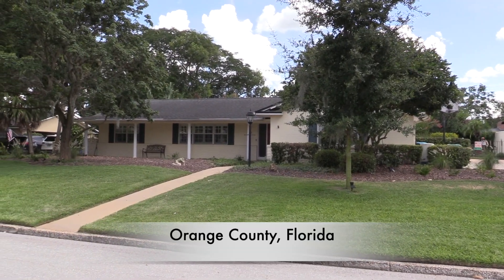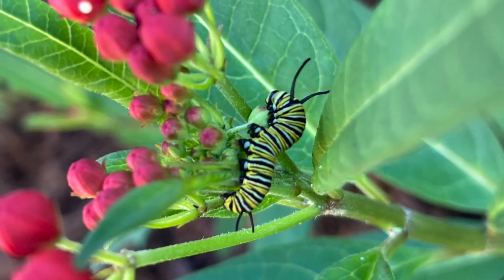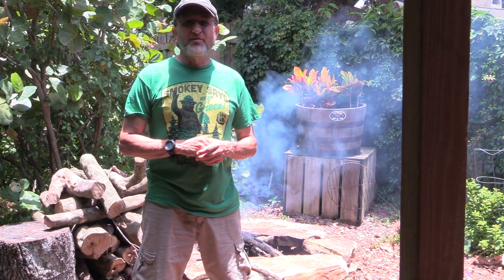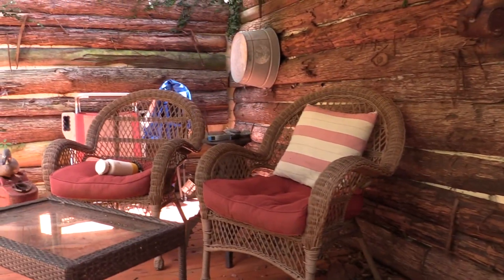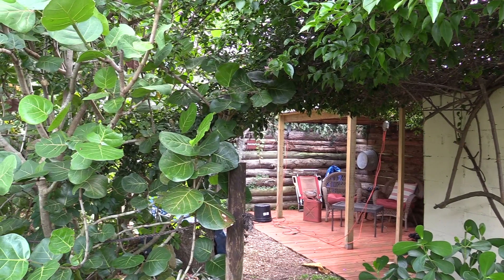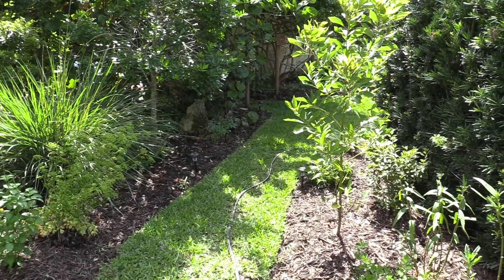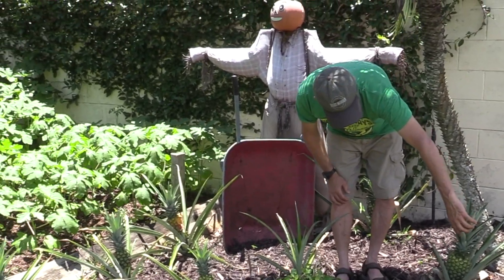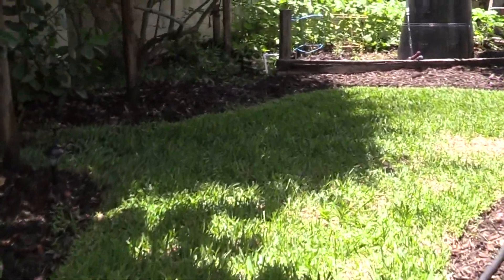Transform a Lawn into Beautiful Gardens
Tour a lawn that has been transformed into a wild habitat in the middle of a city neighborhood! It attracts wildlife and birds of all kinds. The work was completed over a period of three years. There are lots of before and after pictures. Perhaps it will provide you a few new ideas of your own.

The new landscape uses little water and the grass cutting has been reduced to 15 minutes at most!!